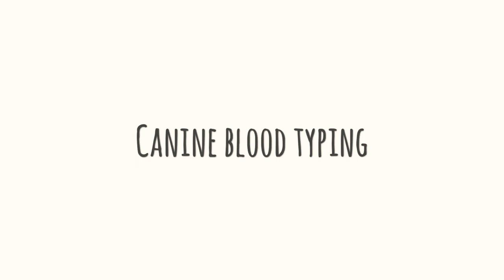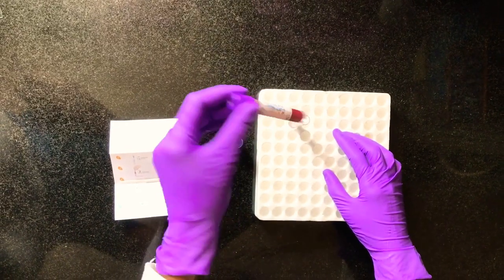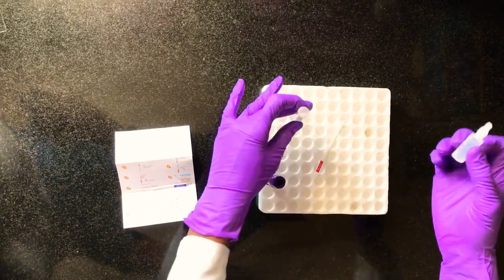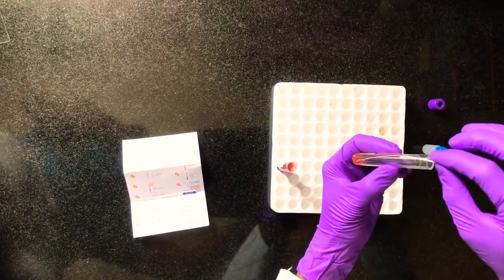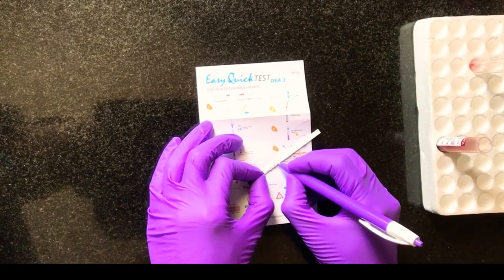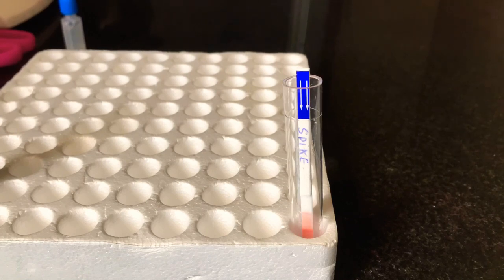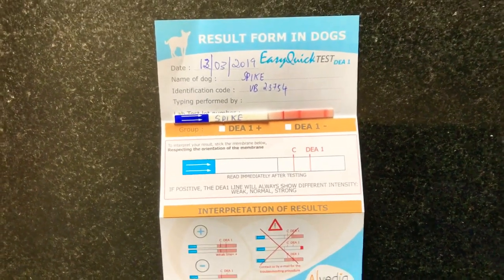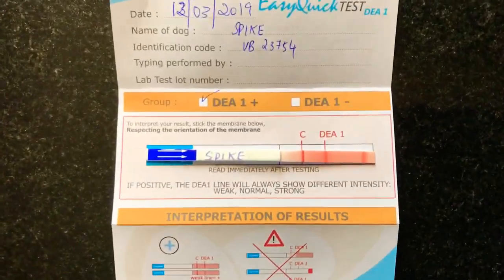Canine Blood Typing | Alvedia Kit based method